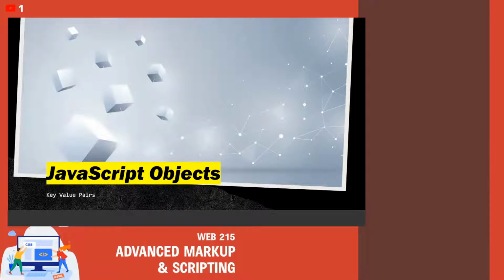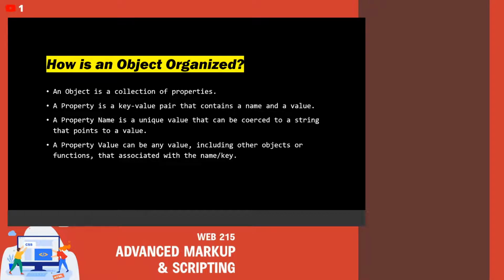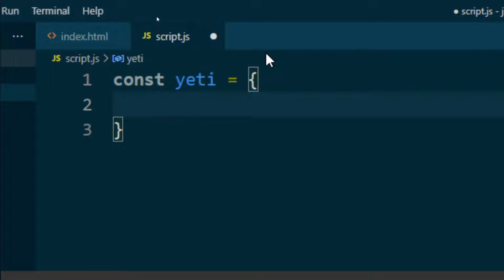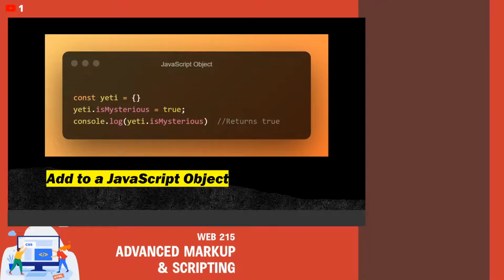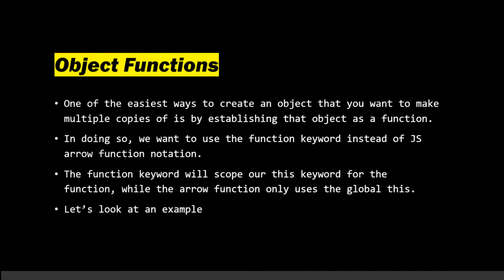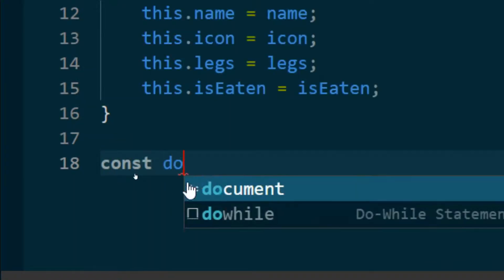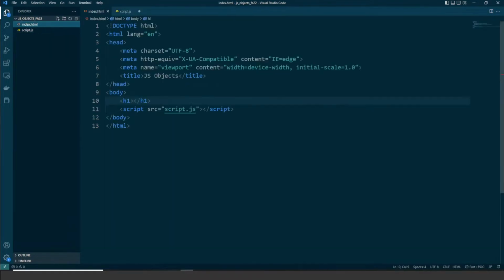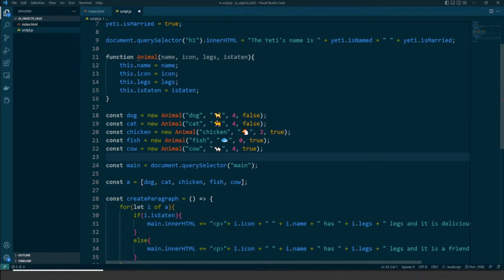WEB 215 Fa22 - JSON Pt 1